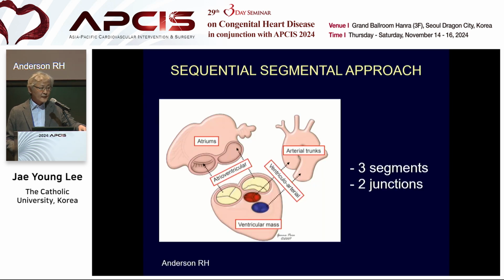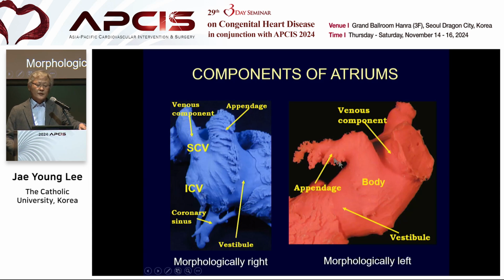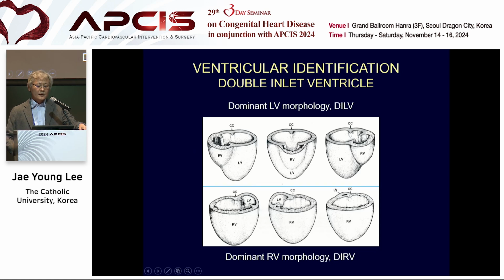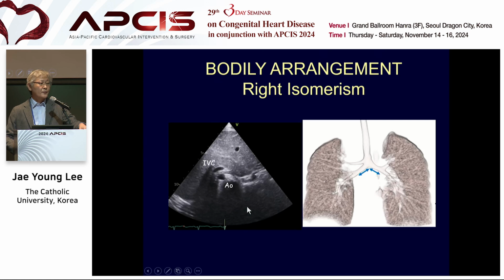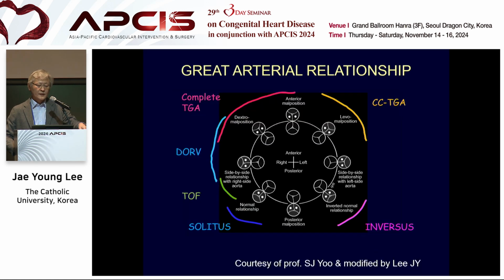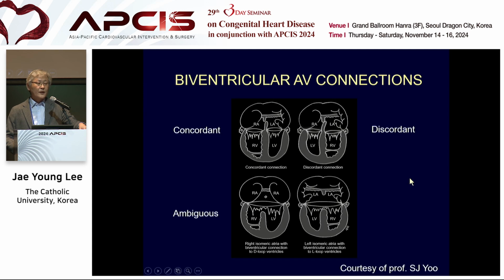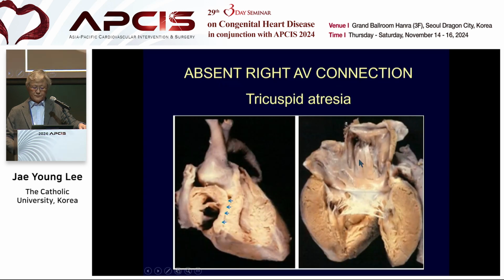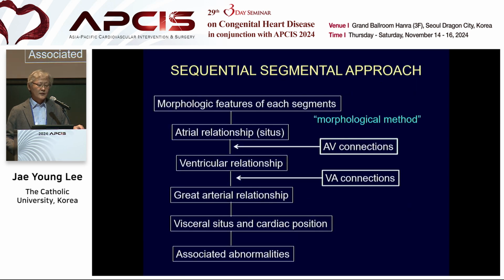Sequential Segmental Approach to CHD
APCIS 2024
Jae Young Lee (The Catholic University, Korea)